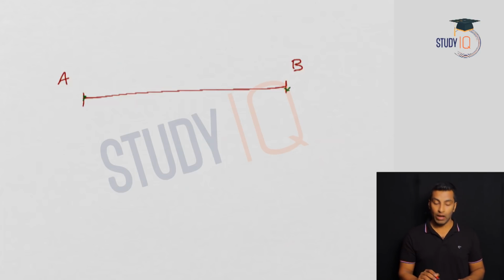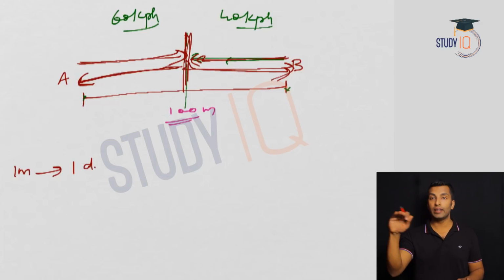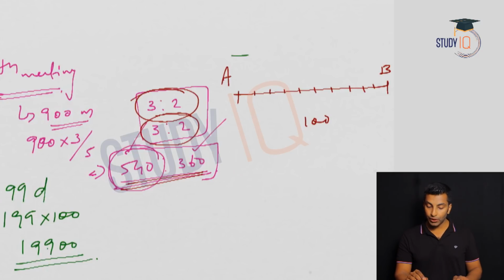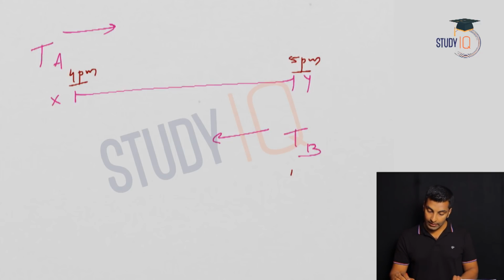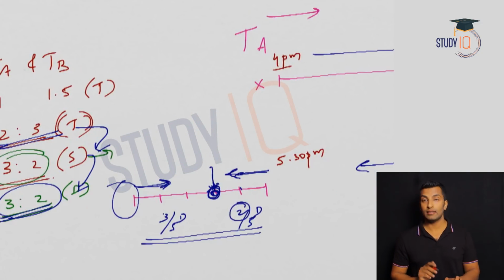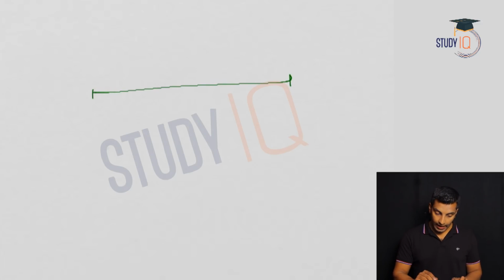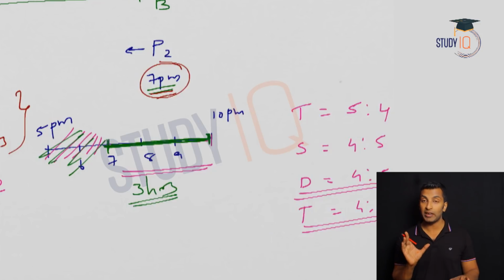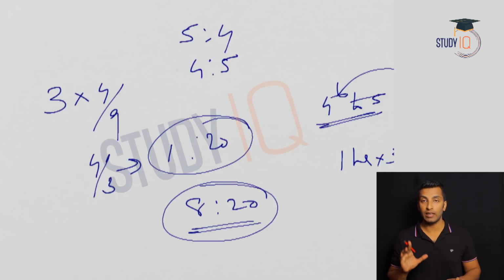Speed, Distance & Time Set 4 for CAT/XAT/NMAT/SNAP/CMAT/IIFT 2018